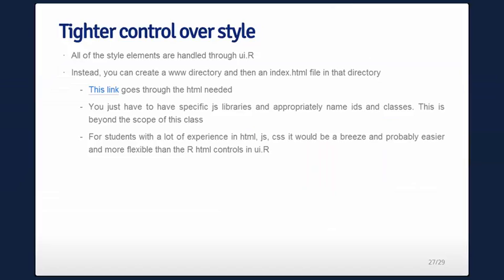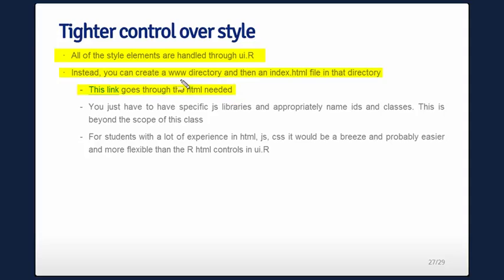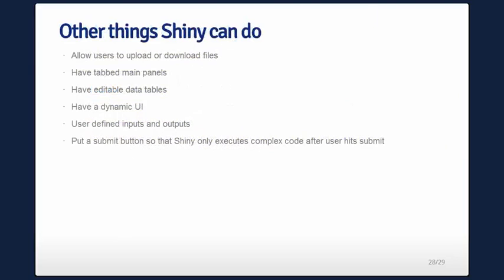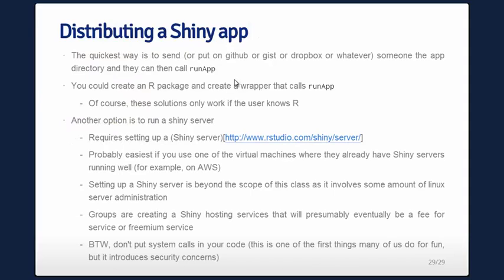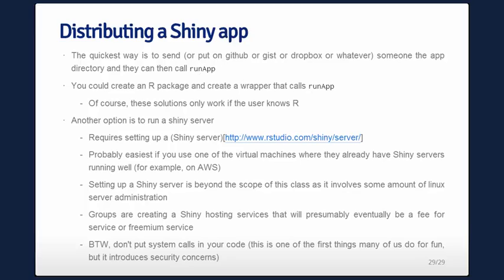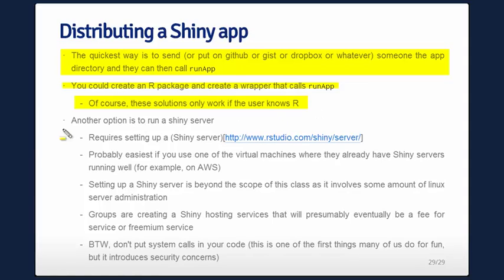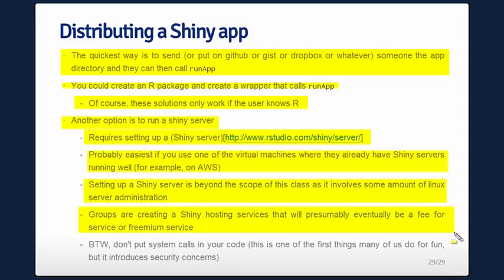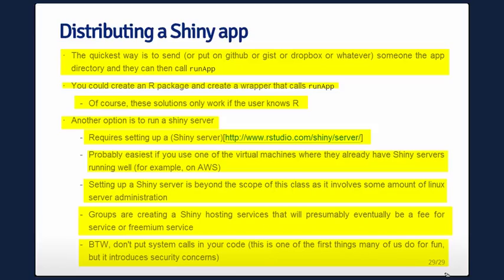2 7 Shiny 5 Discussion 4 48